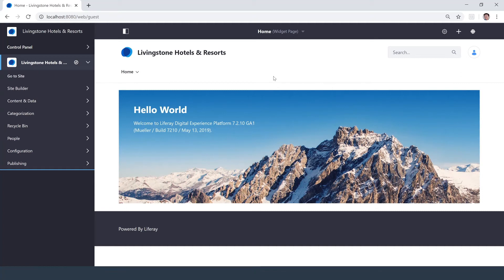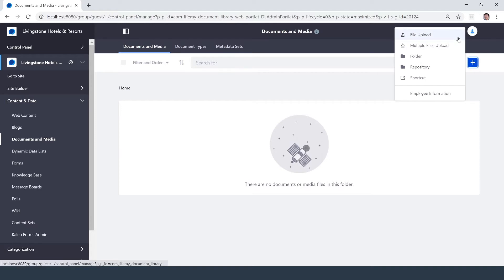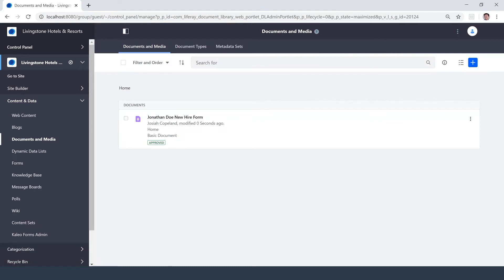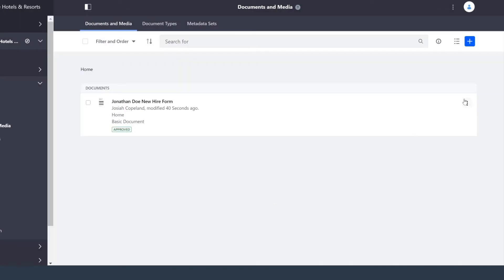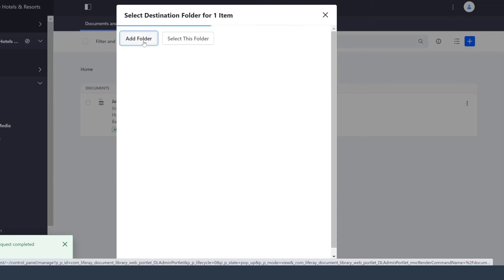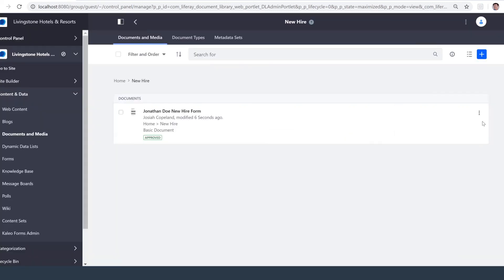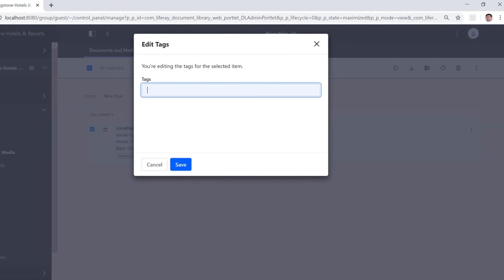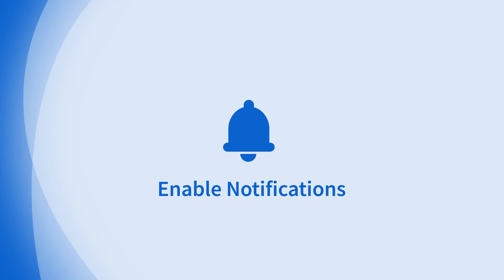How to Add a Document in Liferay DXP